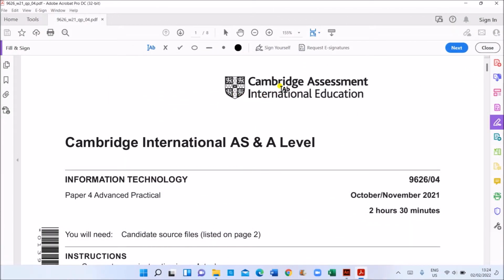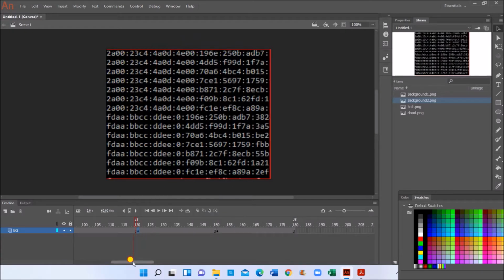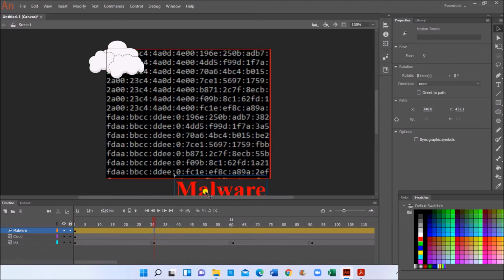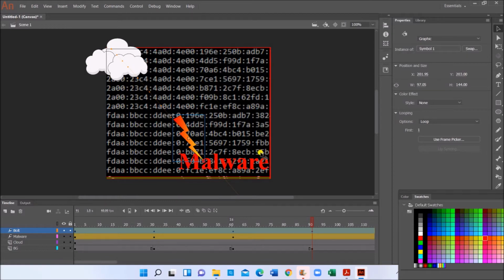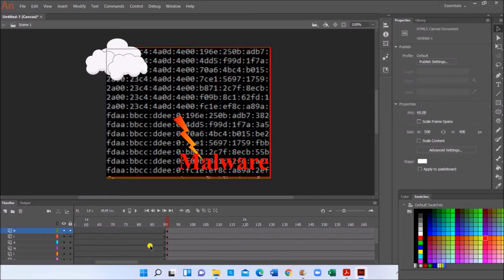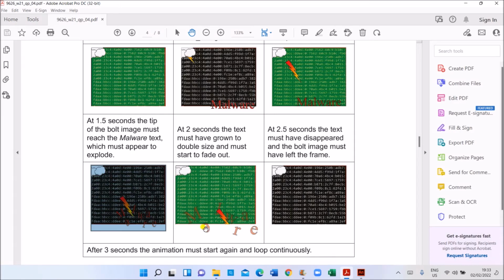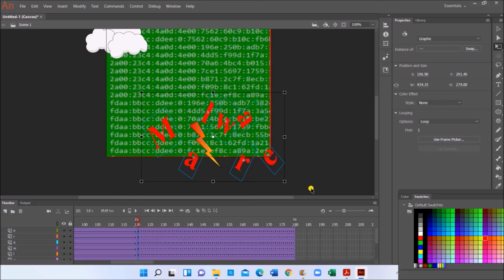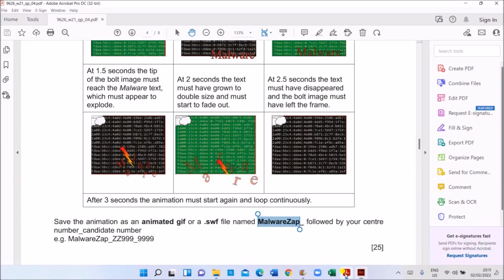A Level IT 9626 November 2021 Paper 4 -Animation